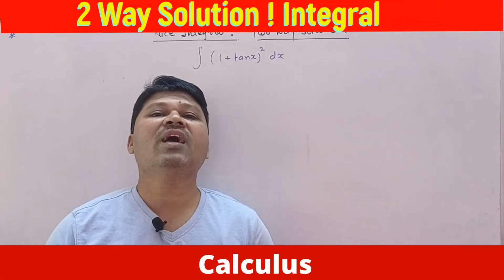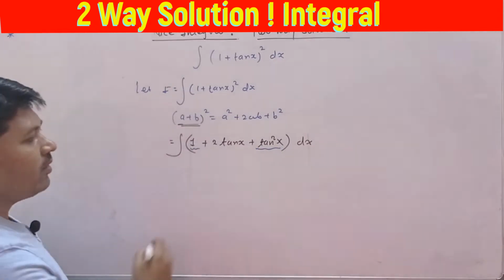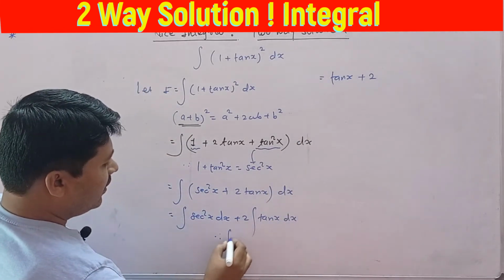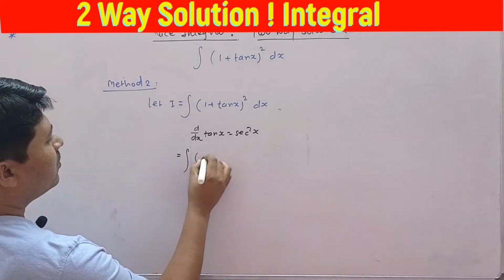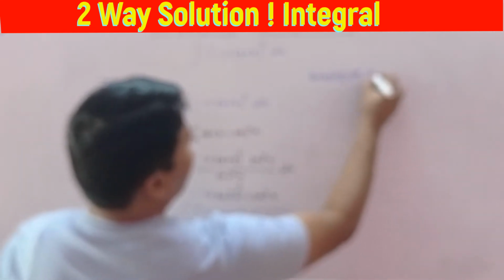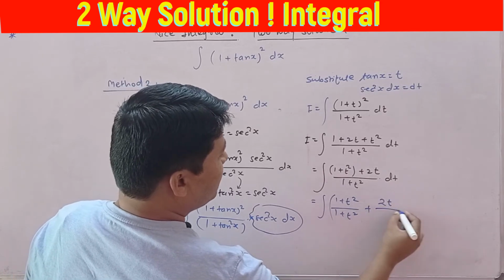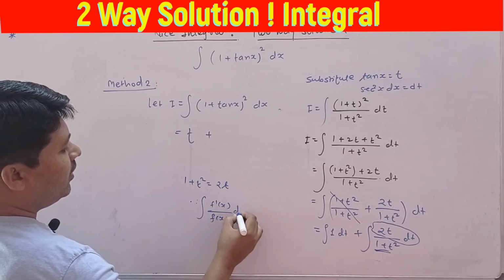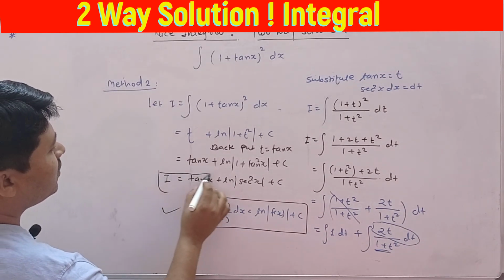Integral of ∫ (𝟏+𝐭𝐚𝐧⁡𝒙 )^𝟐 𝒅𝒙 I Simple Solution by 2 Ways ! I Mathmax Tutorial I Calculus I